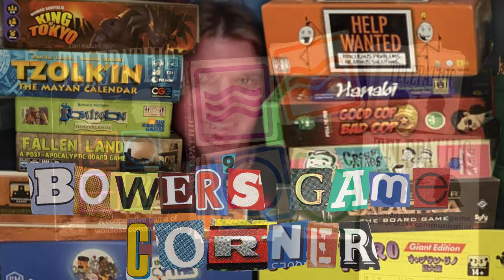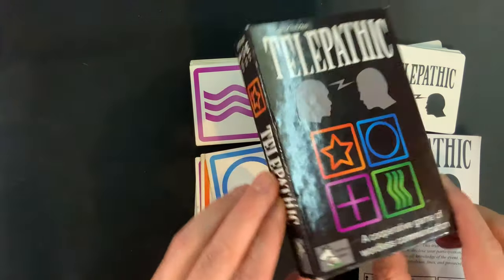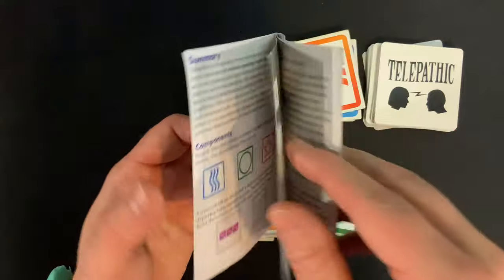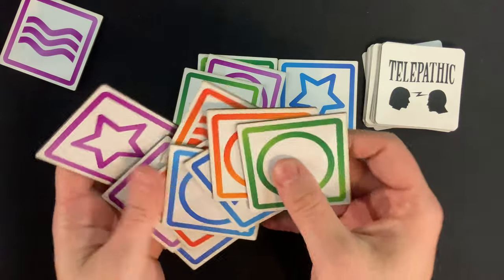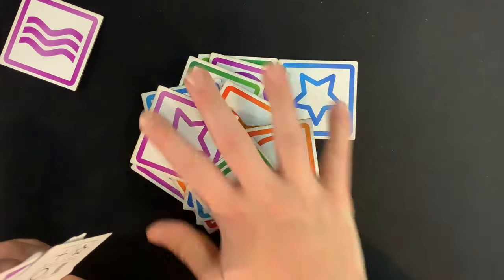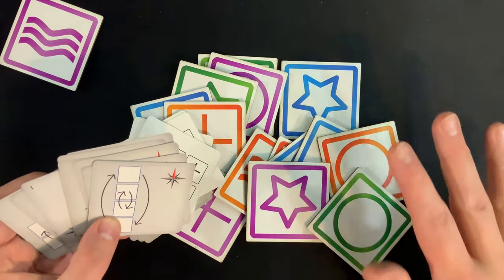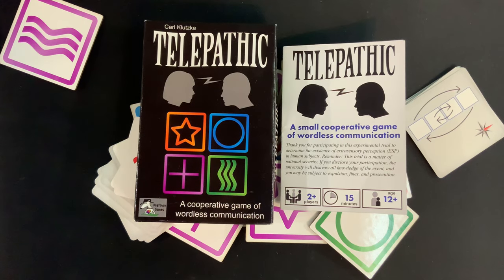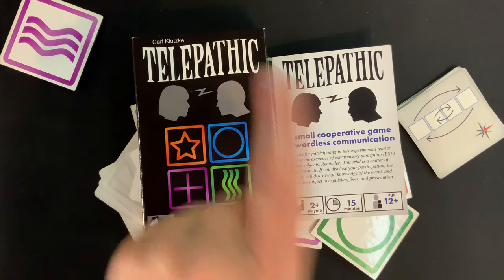Bower Unboxes Telepathic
From The Publisher: A cooperative game of wordless communication
You and your partner must arrange the colored symbols so you both win. But neither of you knows what the other needs! Your only communication is a card that can mean four different things. You must read your partner’s mind to understand what they want. If you misread them, you will both lose. To win you must both be Telepathic!

Gameplay
Telepathic is a cooperative two-player game in which you must communicate without speaking or gesturing. You and your partner each have one secret win condition and one secret lose condition. You must arrange a grid of tiles so that it simultaneously matches both partners’ win conditions. When you believe you have done so, you must each announce each other’s win condition. You lose if either of you announce the wrong win condition, or if the grid ever matches either partner’s lose condition.

The rulebook also includes rules for a 3+ player mode, a 4 player mode, and 2v2 team competitive play.

(text from the game's online description from The Game Crafter)